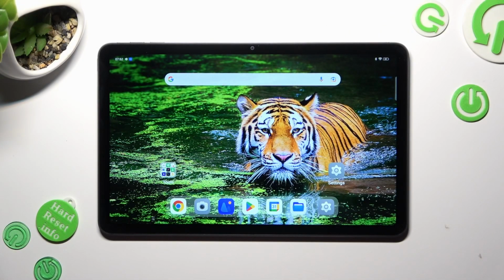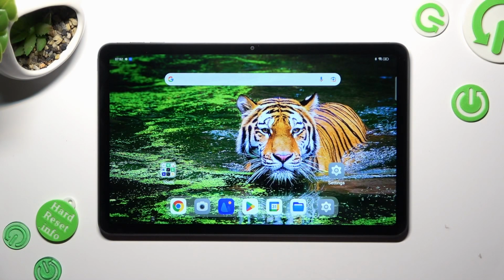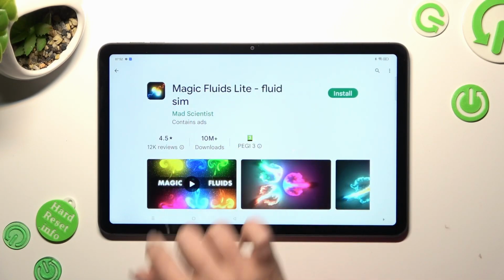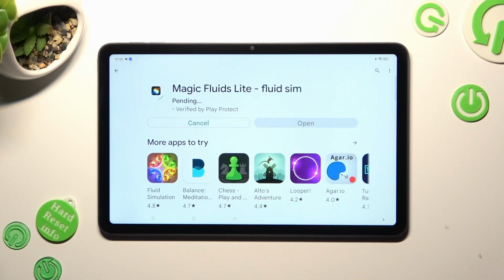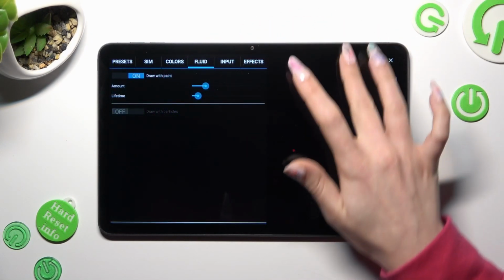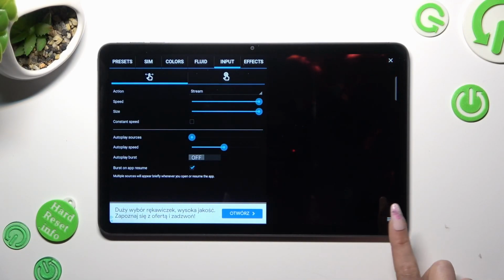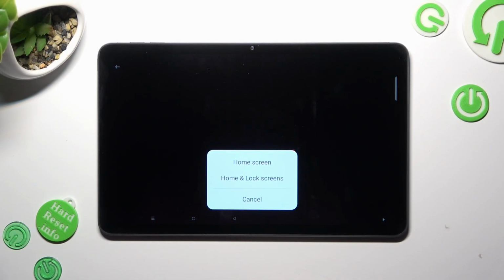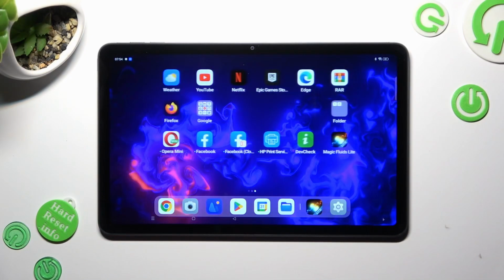How to Download and Apply Live Wallpaper Magic Fluids Free on Oppo Pad Air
Find out more about Oppo Pad Air:
We appreciate your presence! This tutorial will guide you through the process of customizing your Oppo Pad Air's wallpaper. We will download and install the Animated Wallpaper Magic Fluids app and demonstrate how to use it on your smartphone. This free app is an easy way to personalize your wallpaper. We hope you find this tutorial enjoyable. If you want to know more about your Oppo Pad Air, visit our YouTube channel.

How to download and install Animated Wallpaper in Oppo Pad Air? How to use Animated Live Wallpaper in Oppo Pad Air? How to apply magic fluids in Oppo Pad Air?